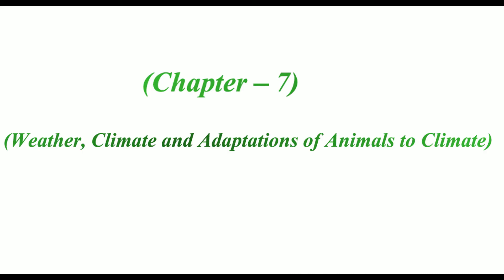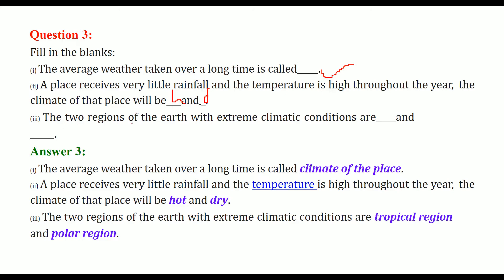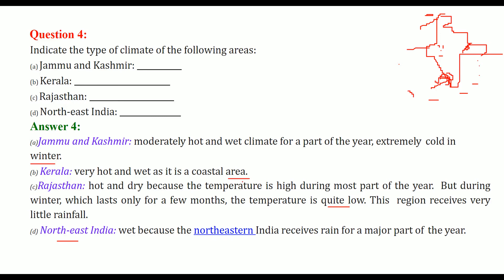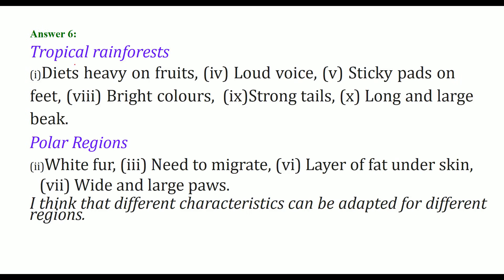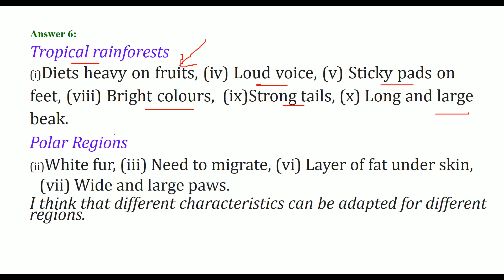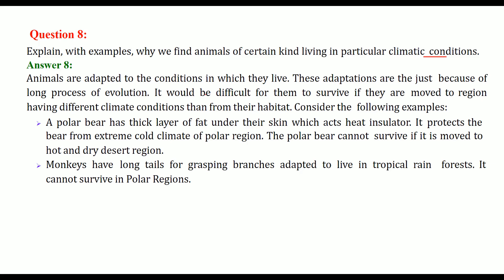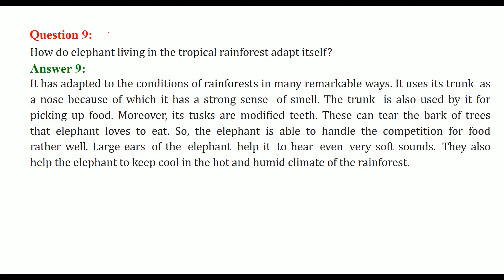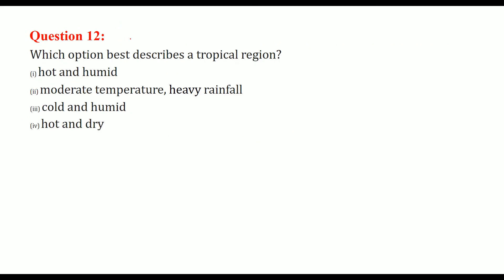Weather Climate & Adaptations of Animals to Climate CLASS 7 SCIENCE NCERT SOLUTIONS CHAPTER 7